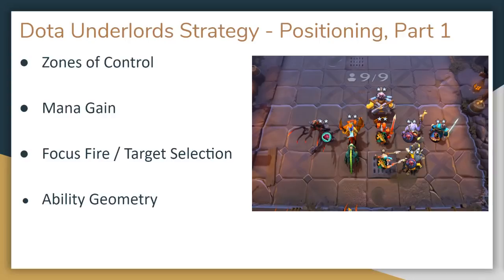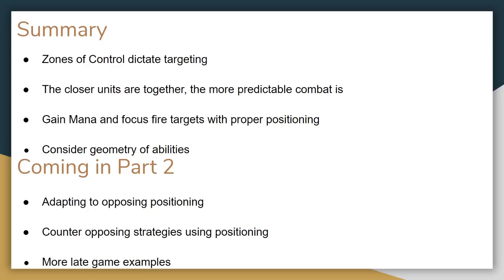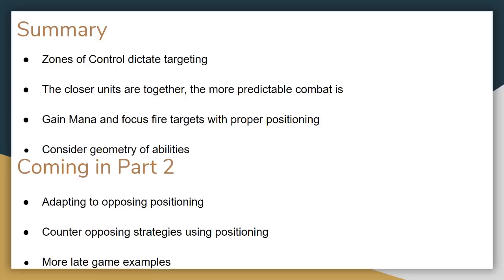Dota Underlords Strategy Guide - Unit Positioning Part 1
0:45 Zones of Control
1:44 Frontline Setup
3:30 Protecting Melee Carries
4:22 Optimizing Mana Gain
5:44 Focus Fire
6:50 Offsetting Frontline
8:52 Ability Geometry
9:59 Straight Line Abilities